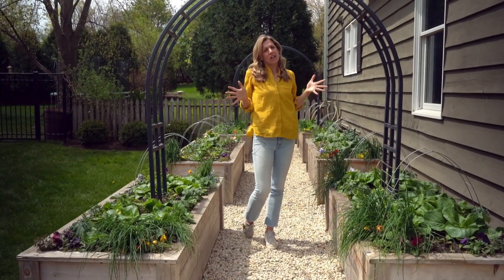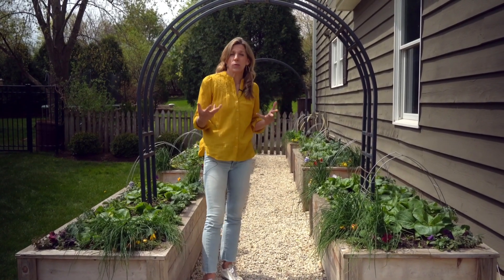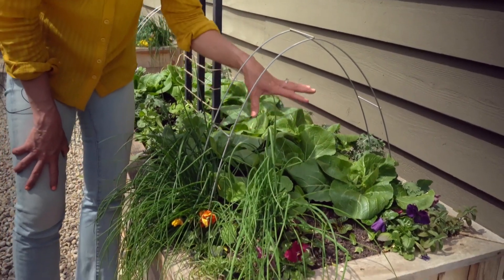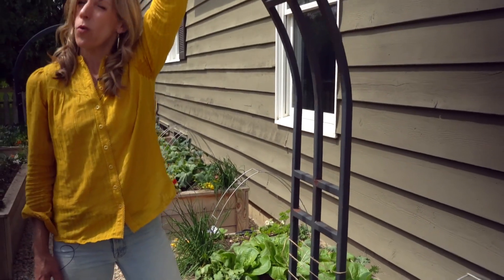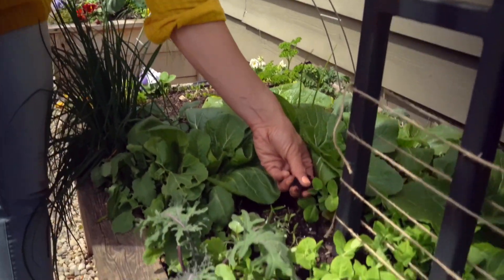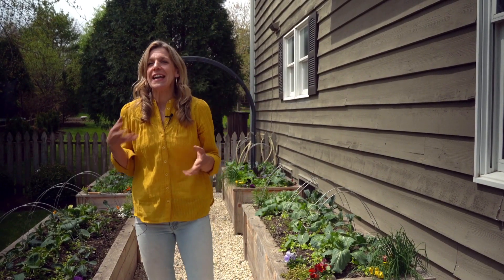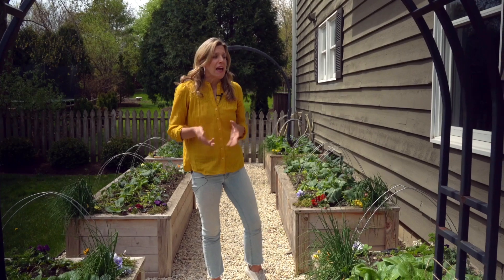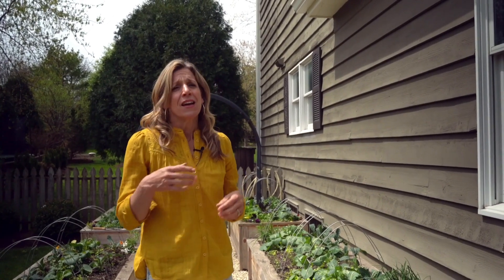Why I Recommend Gardening in Raised Garden Beds for a Kitchen Garden